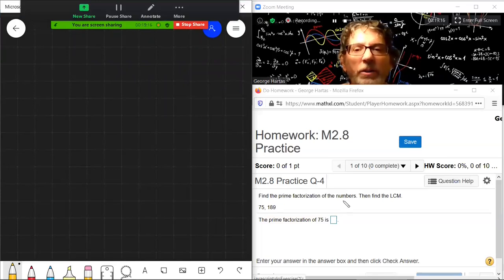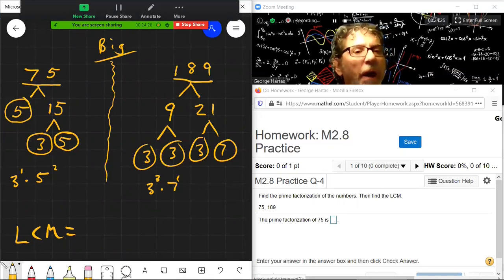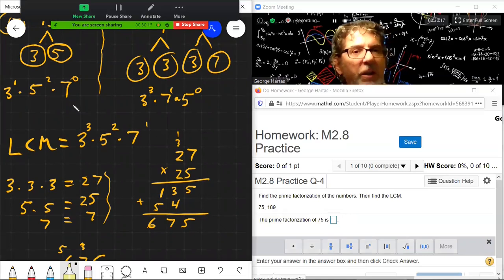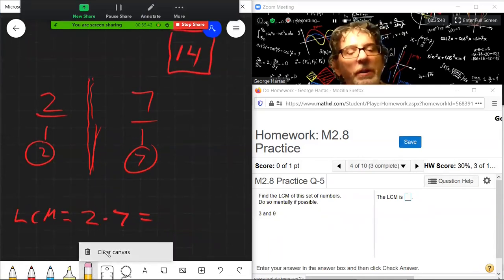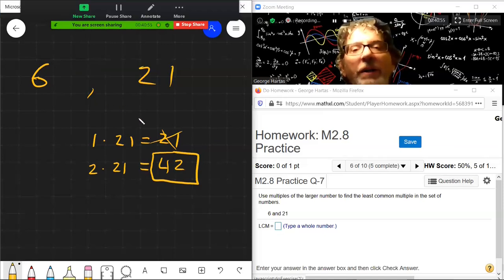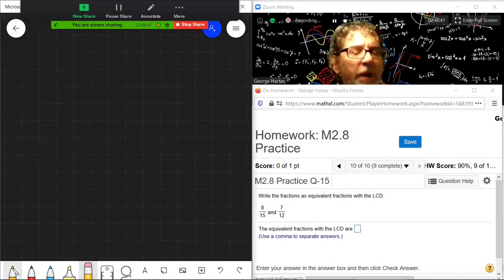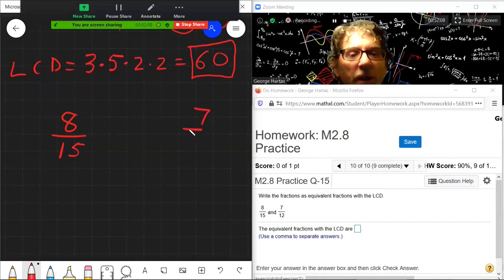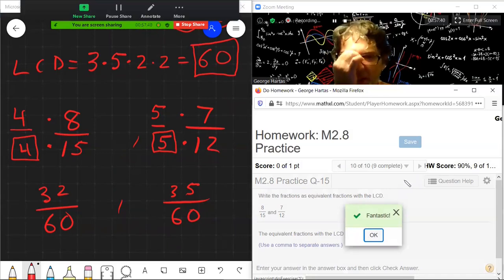LCM and LCD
I explain the process of finding the Least Common Multiple (LCM). When working with fractions, it is called the Lowest Common Denominator (LCD).